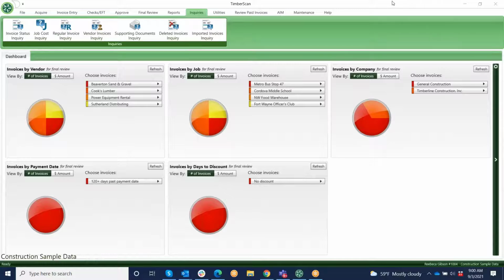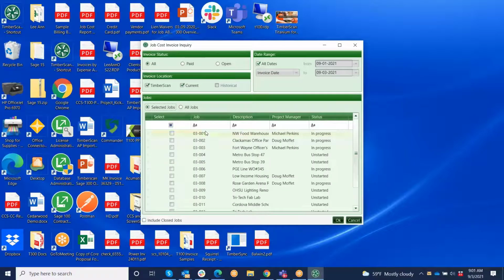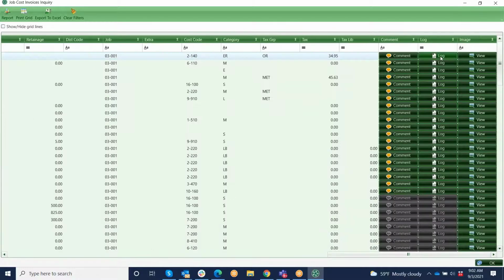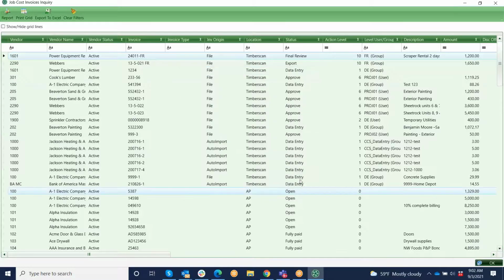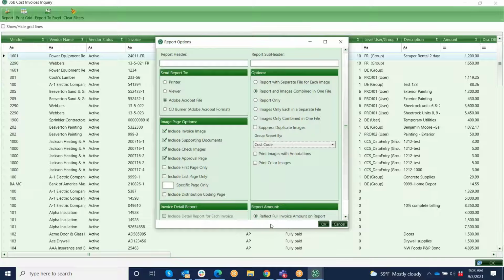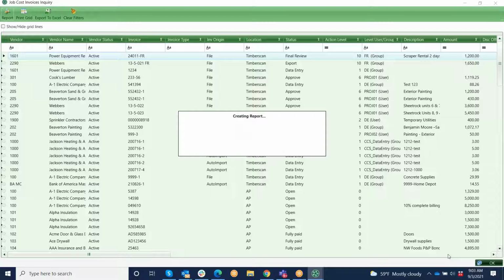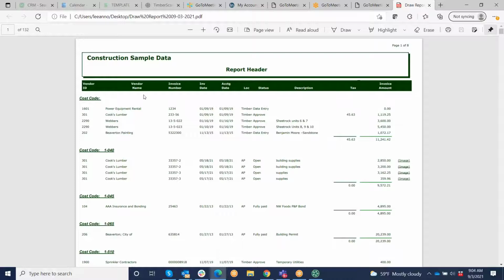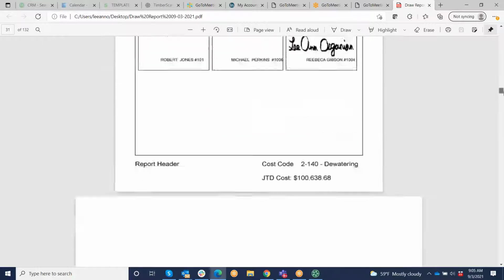Pulling Backup for Loan Draw Request in TimberScan for Sage 300 CRE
Here's how to use TimberScan for pulling together invoice back-up for loan draw requests